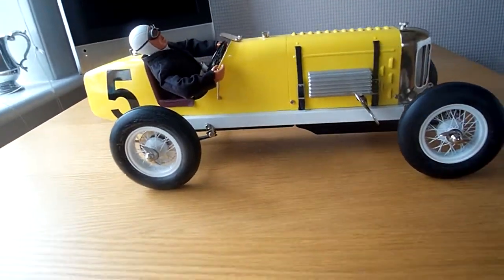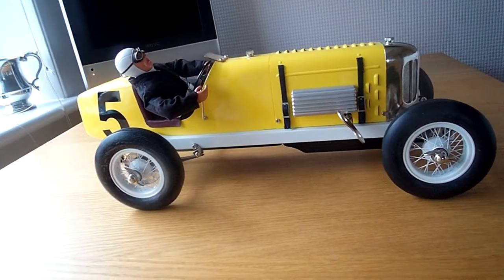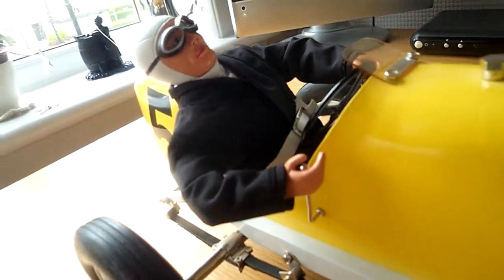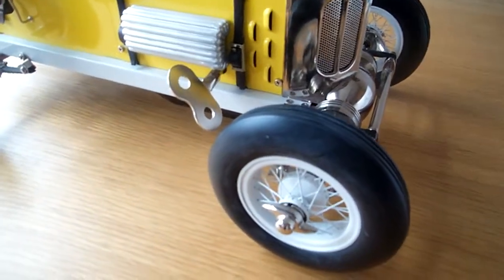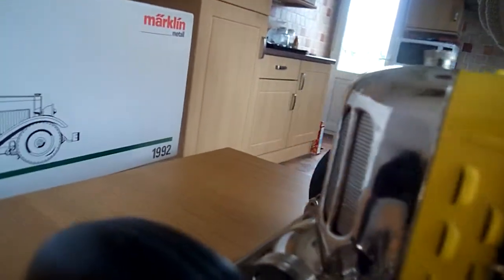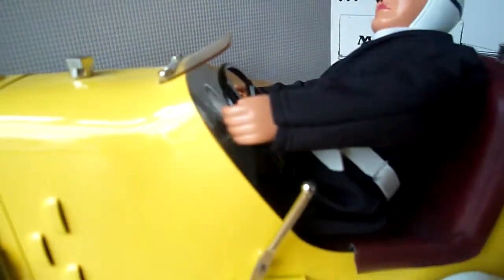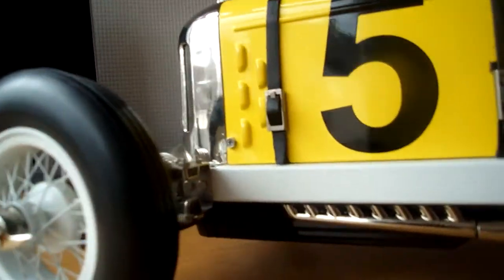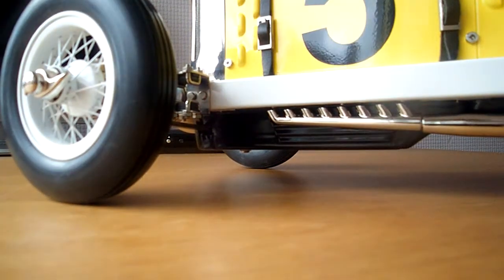Miller Clockwork racing car 1990's RARE !!!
Gilbow / Miller clockwork racing car, scale 1/8th length 19 inches long, !!! Weight  8LBS !!! boxed with sales flyer
a real collectors  item ( one of 500) off  with driver which is now getting rare to obtain,
a few are for sale in the USA, but these models are  from 1993, and do carry paint defects, "!!! 11/12/2011 now all sold/ prices around  $975
/, thanks for all your interest in this fine model.